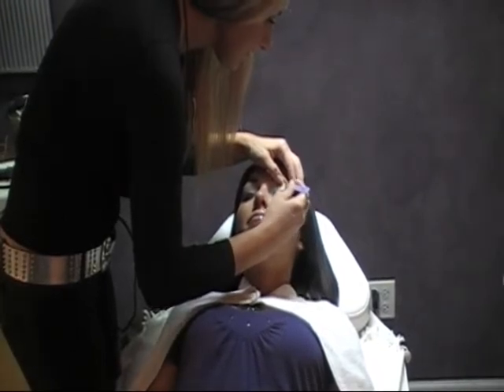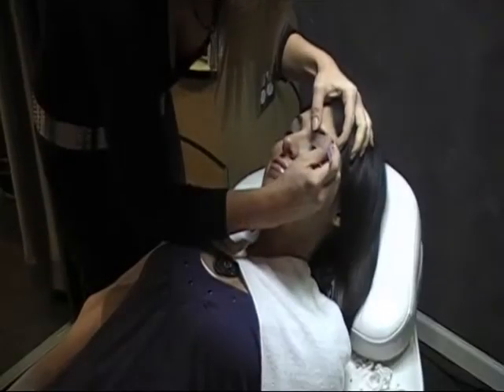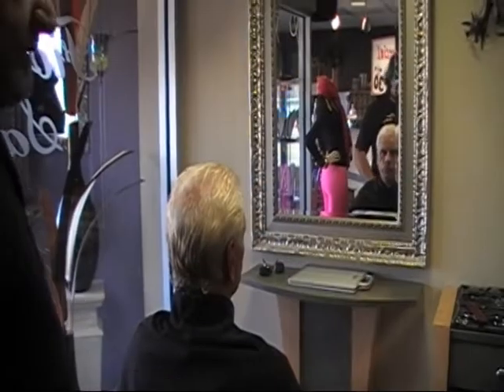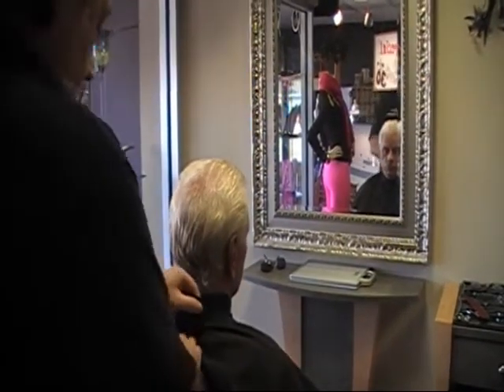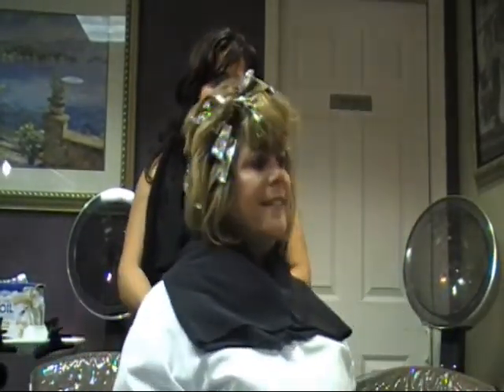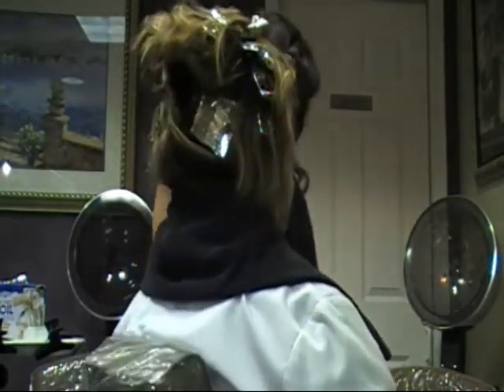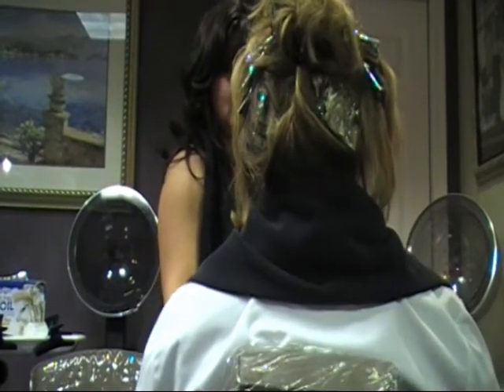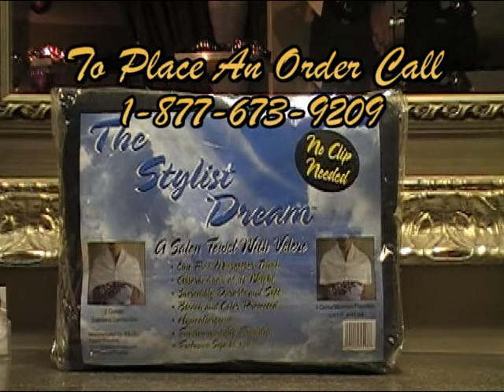The Stylist Dream - Video 2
Hello my name is Joe Fiore. I am a working owner for 30 years in the Beauty Industry, and also the inventor of a towel, called The Stylist Dream.  As you may have experienced in the past the need for comfort and protection is essential to our clients.  Being a stylist, I know how difficult it has been trying to keep the towel from moving or falling while servicing the client.  The Stylist Dream is a unique design, which is exclusive, for the salon industry.  Not only is it a great concept, but will save time, money, and increase sales in the beauty industry.  The most important part of The Stylist Dream, is its two sets of Velcro connections. They have eliminated the need for a clip, to secure or hold the towel in place.  The first set of Velcro connections is a standard one, it is for shampooing, cutting and styling.  The second set of Velcro connections is especially important. When performing any chemical service, such as color, perms, or relaxers, it will protect the client from drips or spills that can stain their skin or clothing.  The Stylist Dream is a salon towel, made of lint free microfiber, its technology, is the cutting edge in the textile industry.  Being hypoallergenic and environmentally friendly its exclusive size absorbs up to 600% of its weight in liquids and is incredibly durable and soft.  Protected against discoloring due to tint or bleach applications, The Stylist Dream is available in an eight-pack of solid colors or can be customized to your salons décor.